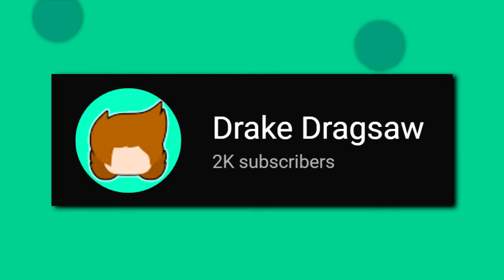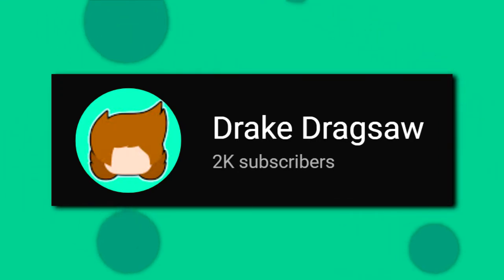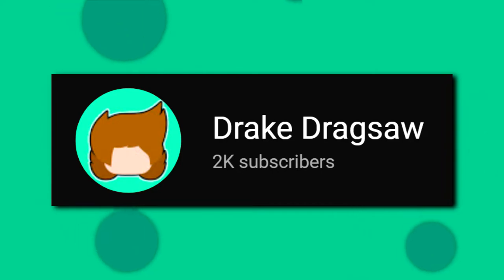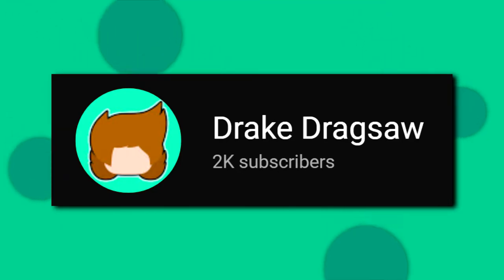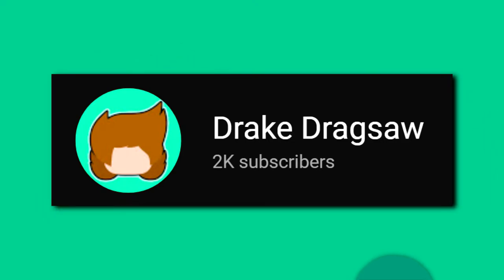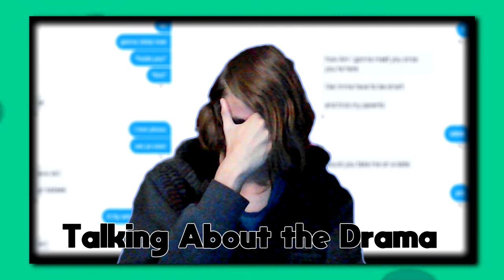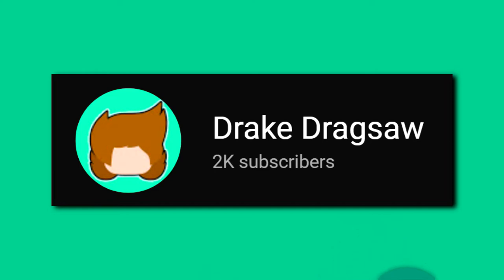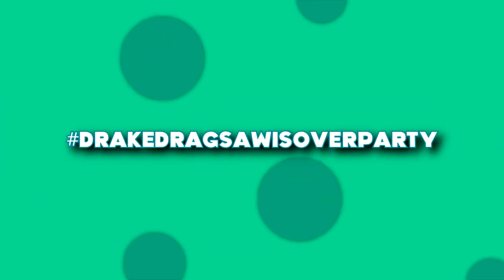Thank You For 2 Subscribers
Jerry dates a vacuous actress and struggles with overcoming his sexual desire for her. George dates a woman with a large nose, who decides to get a nose job after a careless comment from Kramer.